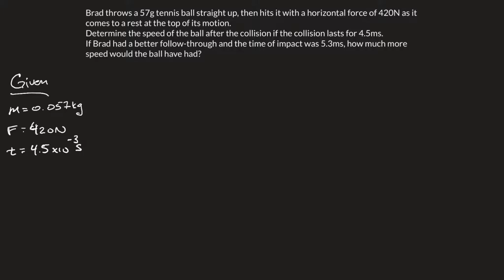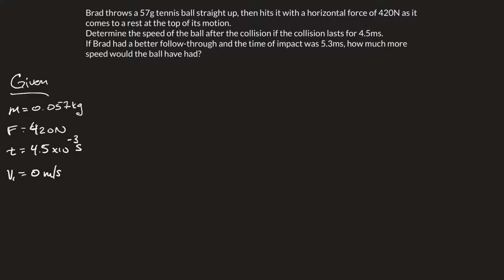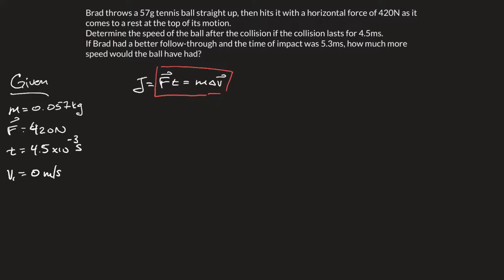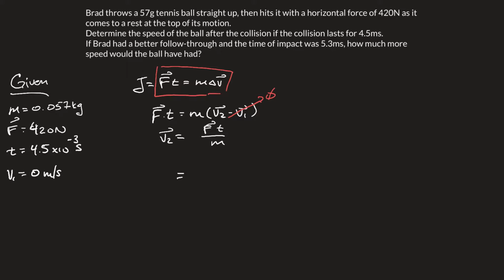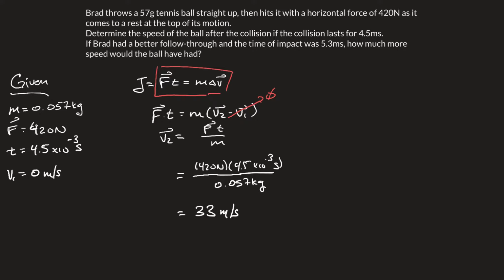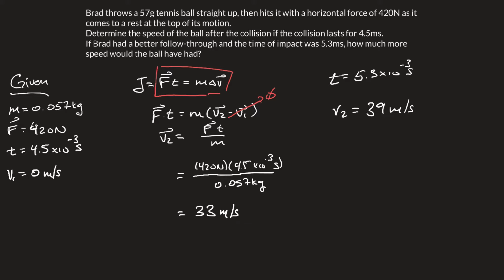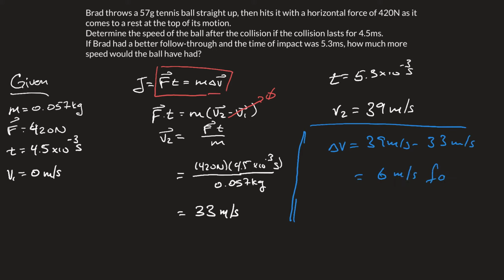Impulse Ex 2 Solving for Velocity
Solving for velocity by using impulse.